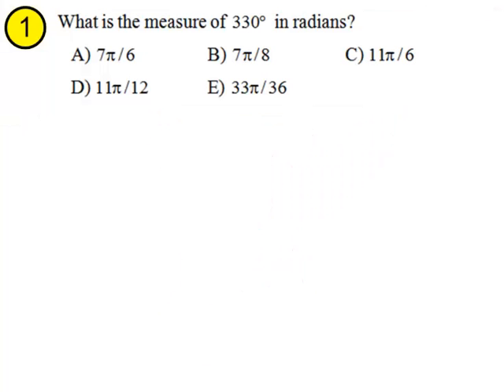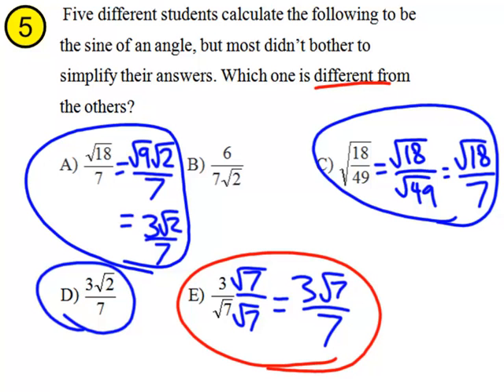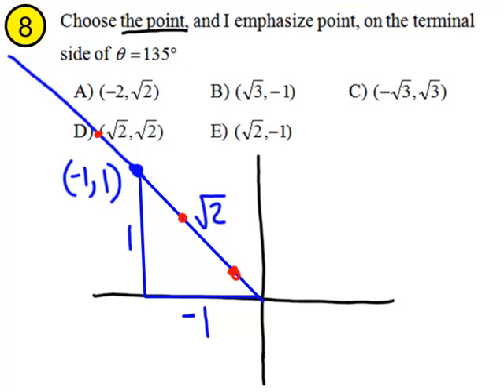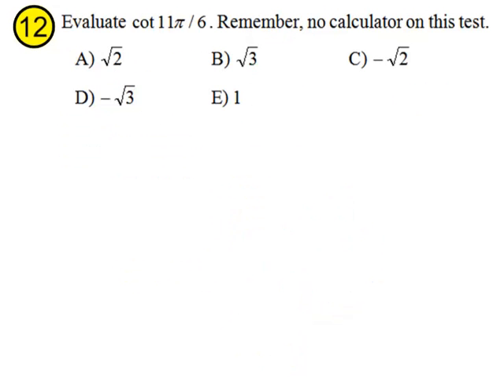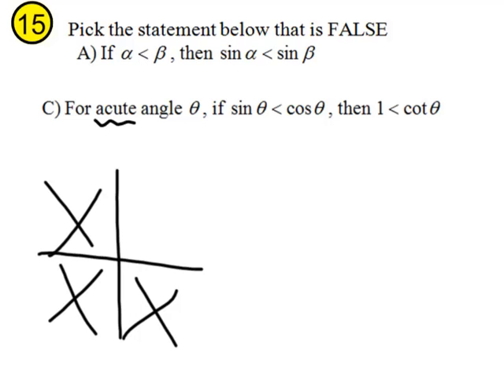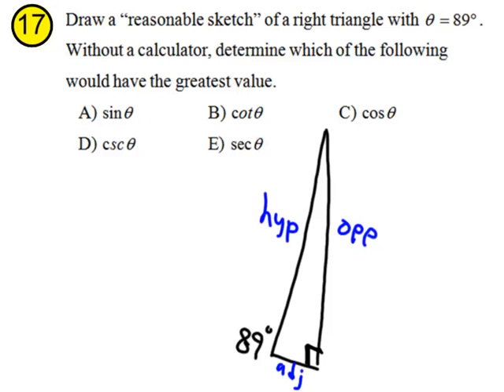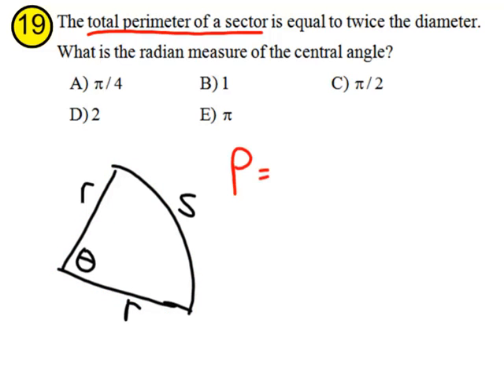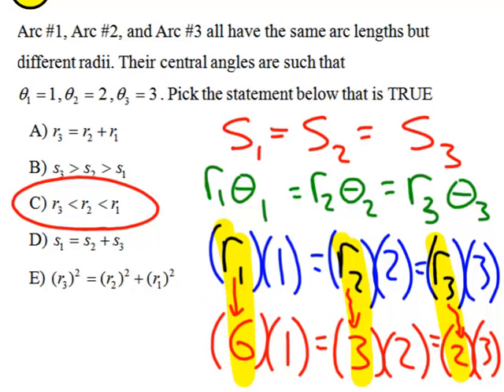4.3-Practice Test Questions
A quick explanation of the twenty PreCalculus Practice Test questions for Mr. White's class.
You may skip ahead to questions per the following times.
1. 0:26
2. 1:28
3. 2:50
4. 4:23
5. 5:33
6. 8:28
7. 11:09
8. 13:44
9. 16:08
10. 19:16
11. 21:15
12. 22:51
13. 24:47
14. 27:18
15. 29:13
16. 33:59
17. 36:24
18. 39:50
19. 44:20
20. 48:12